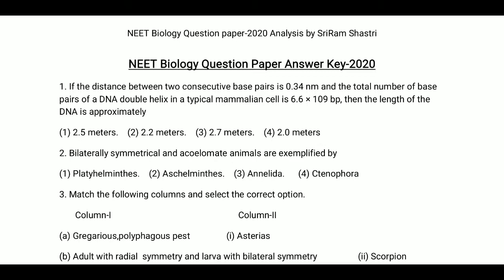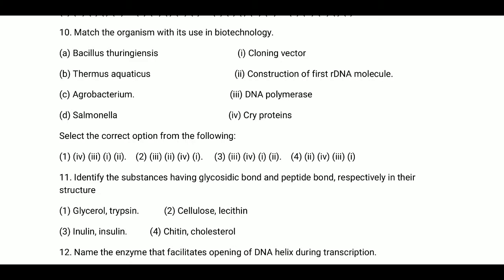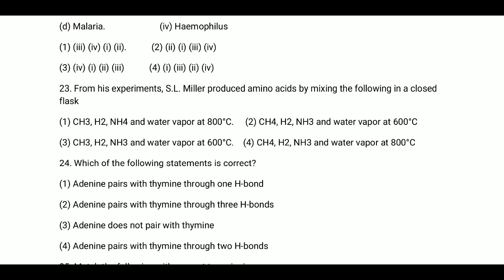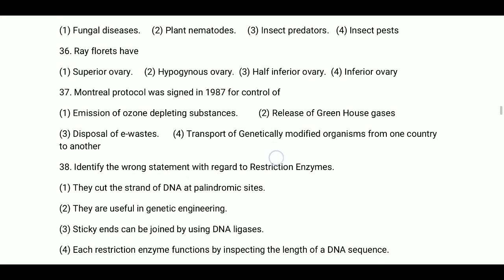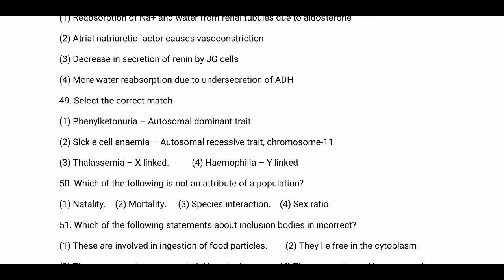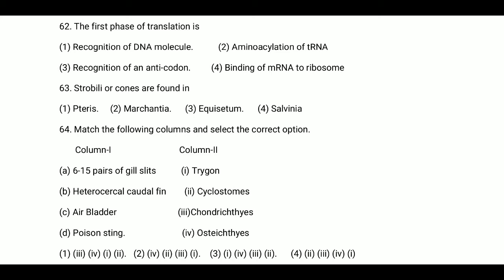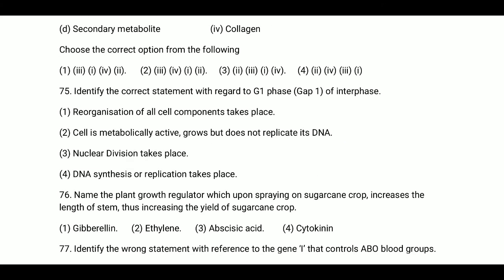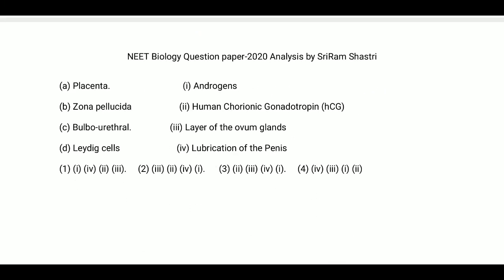NEET 2020 | Question Paper analysis | Biology NEET Anwer key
In this video I have solved the complete biology questions of NEET question paper 2020. I have also explained the answers and mentioned the topic from which they have been asked.